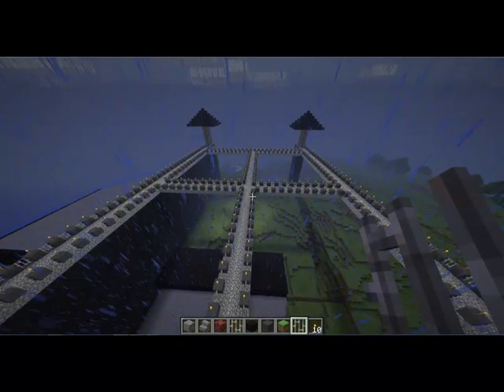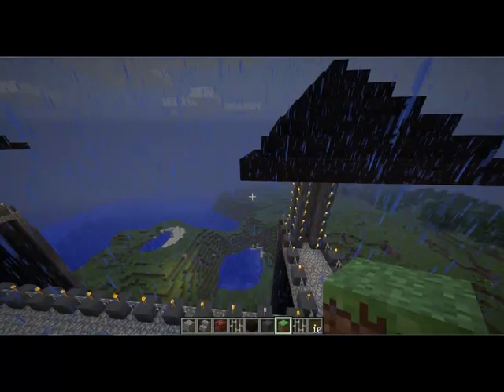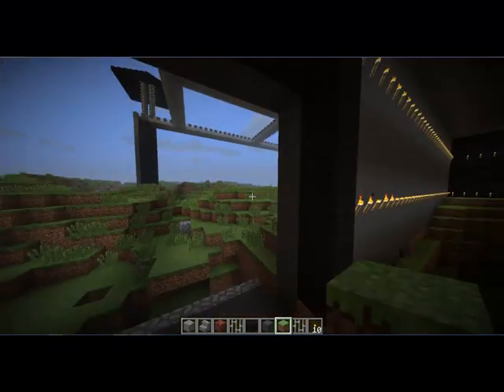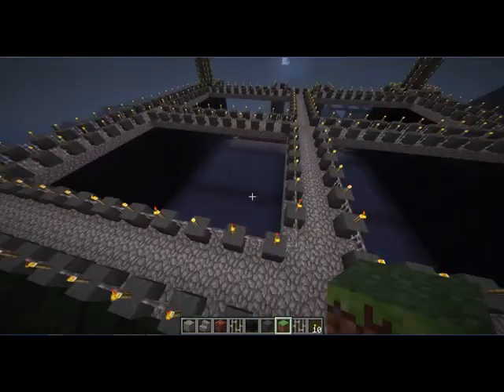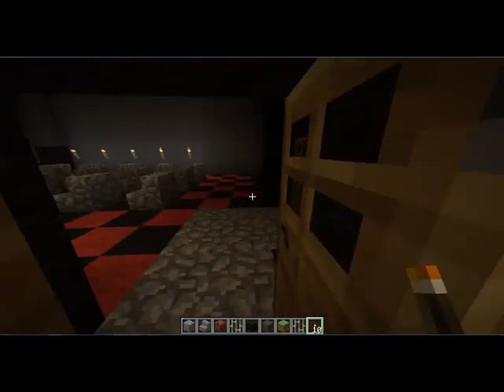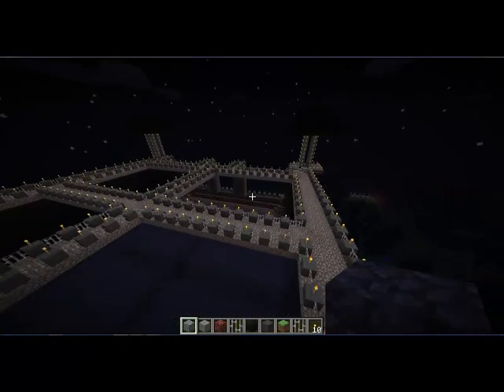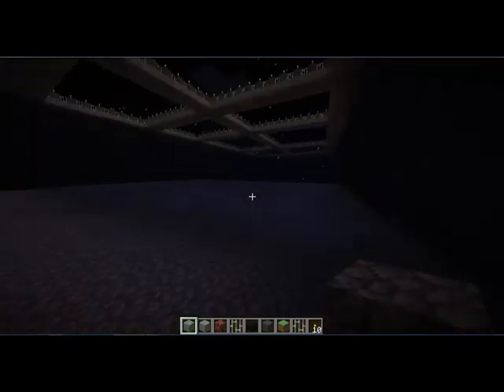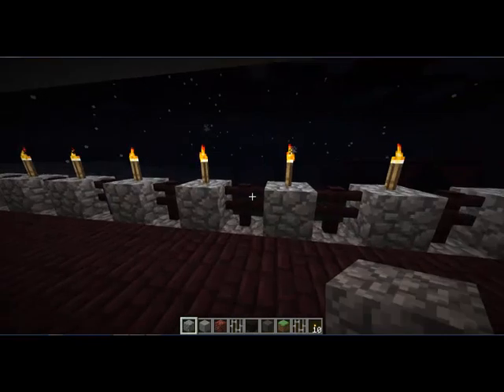Minecraft: What I've Built Part 3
Sorry For The Lag Guys,I'm Very Tired In This Video Due To Xbox Live :D
I Hate It.
I'm Slowly Getting There :P
Merry Christmas :D